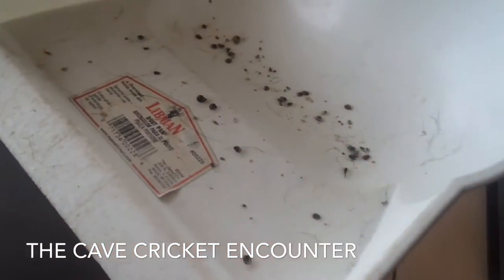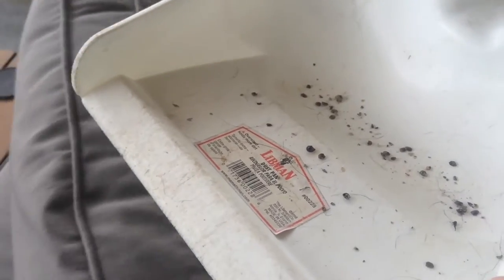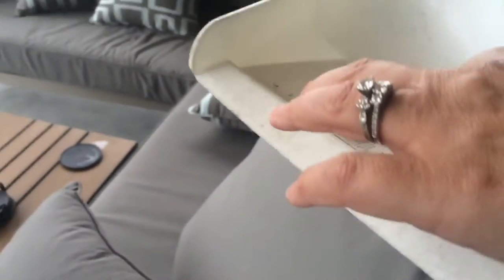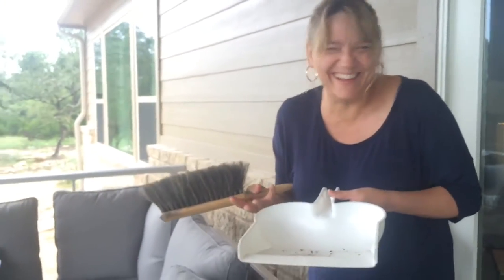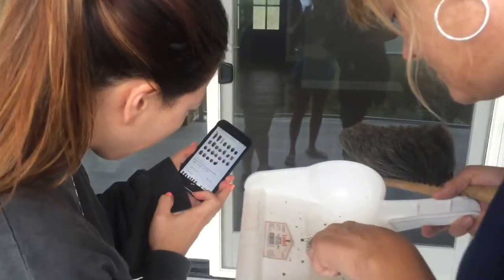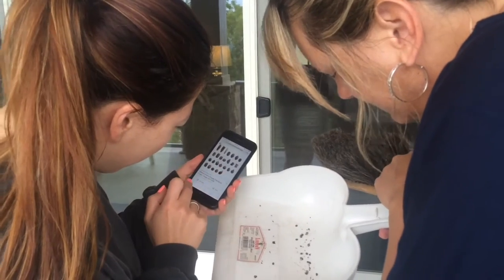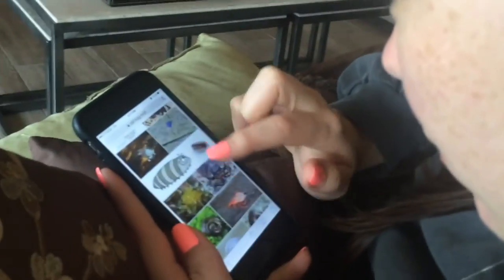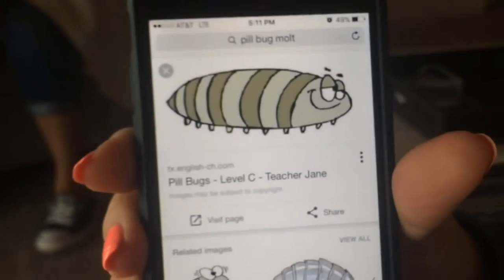The Cave Cricket Encounter